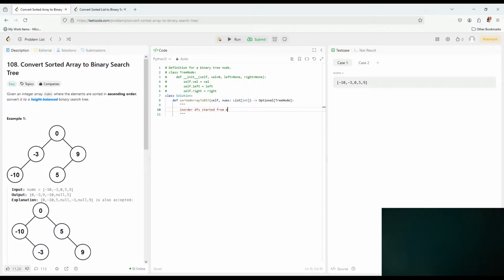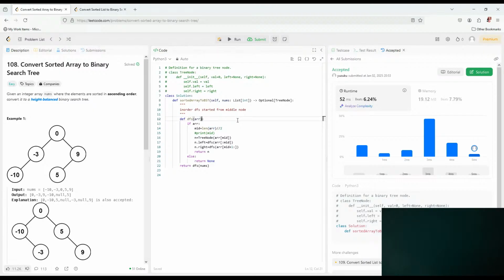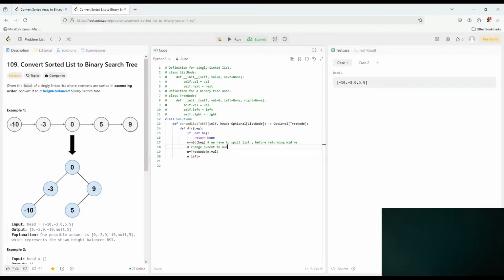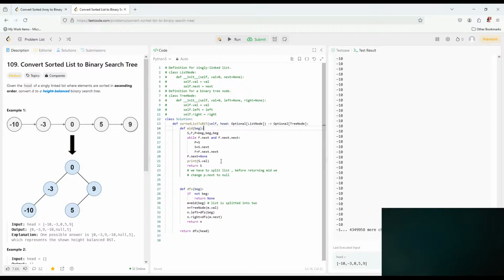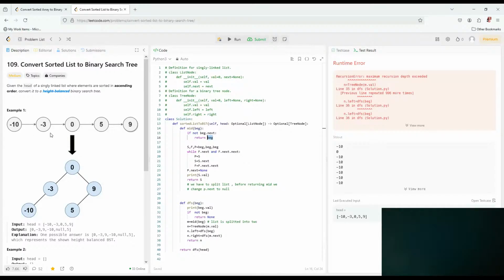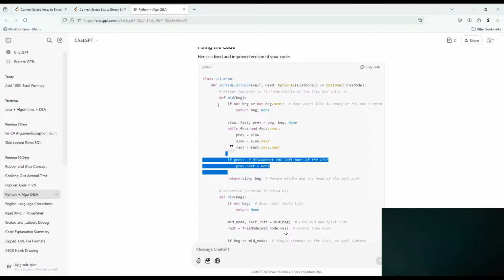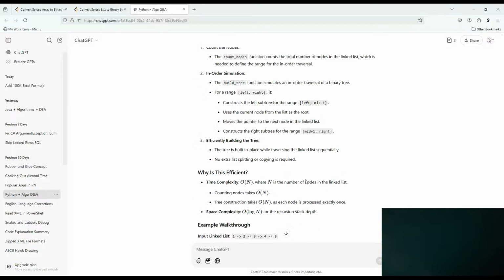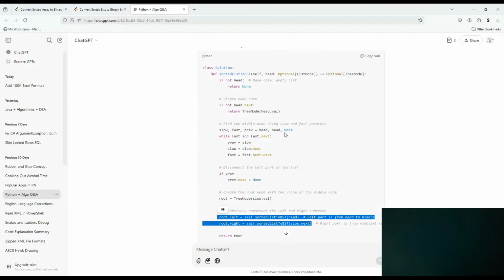109. Convert Sorted List to Binary Search Tree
109. Convert Sorted List to Binary Search Tree